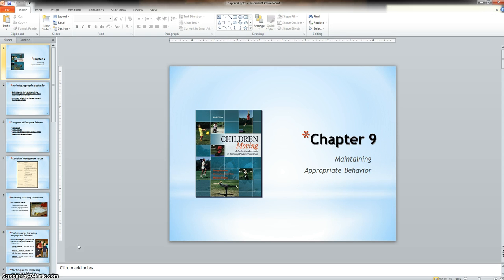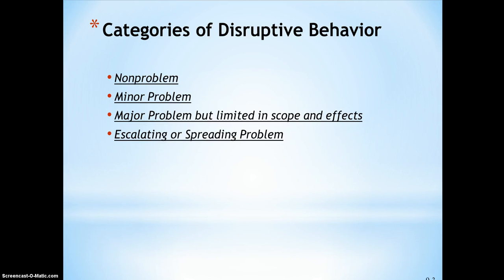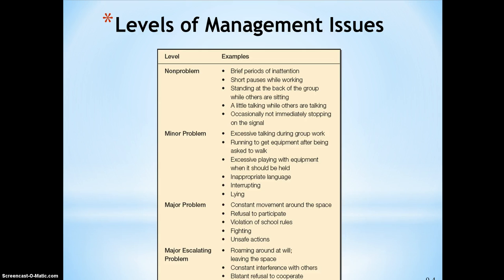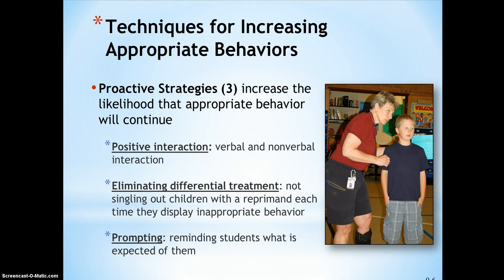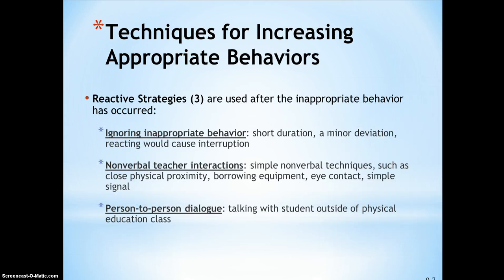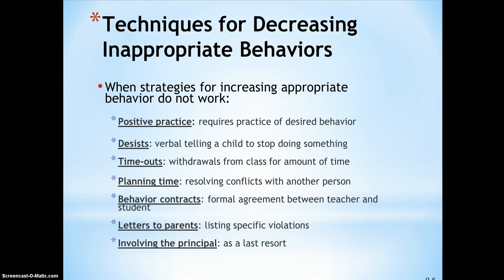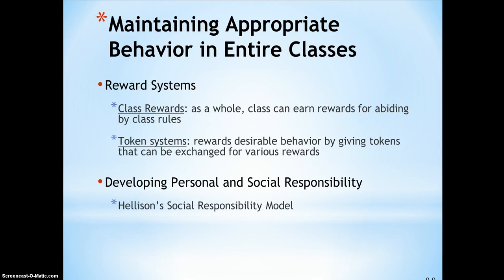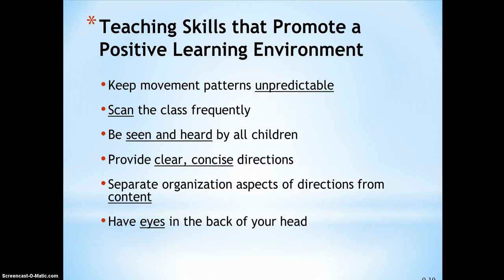Chapter 9-4200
An overview of Chapter 9 of PETE 4200